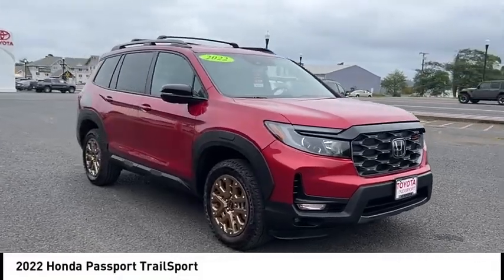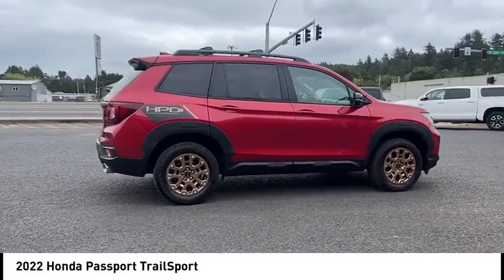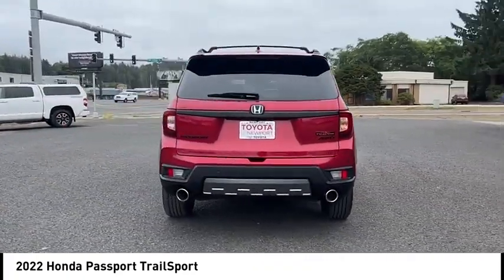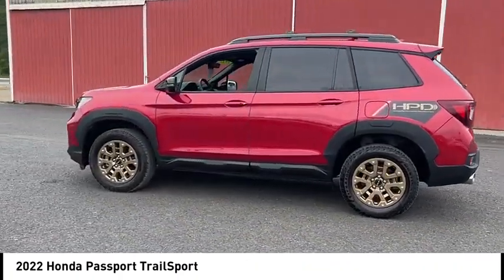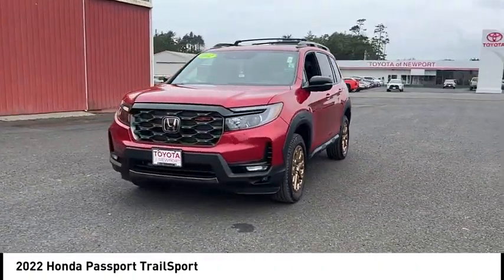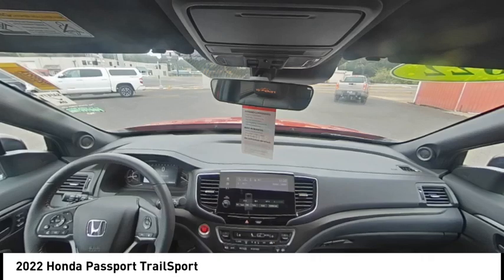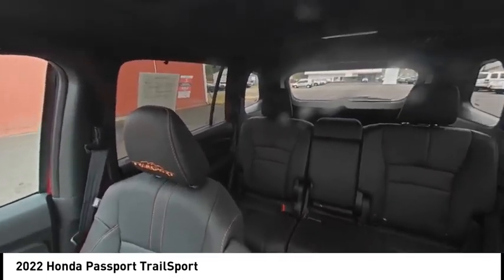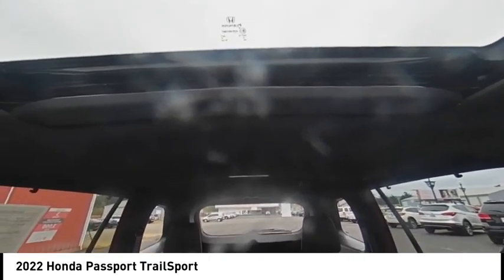2022 Honda Passport Used Radiant Red Metallic II Black NEWPORT OREGON PRE_OWNED TOYOTA NEW Passport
2022 Honda Passport TrailSport - Stock#: T23322A - VIN#: 5FNYF8H66NB015894

Check out this 2022 Honda Passport.